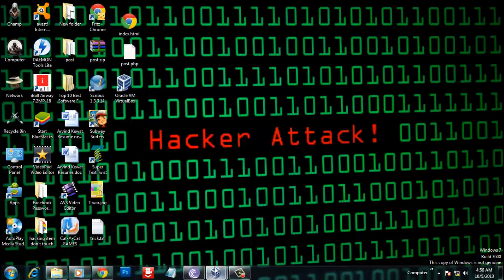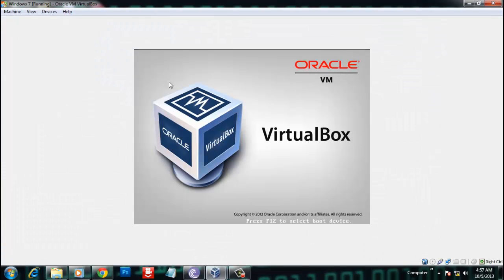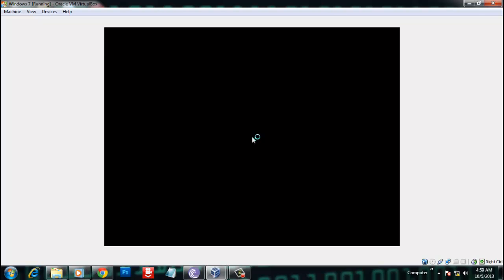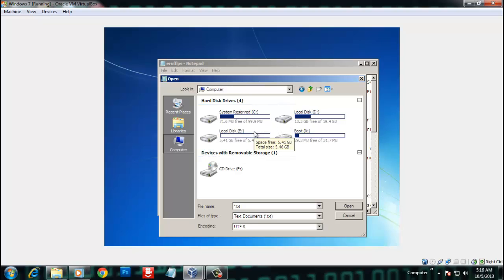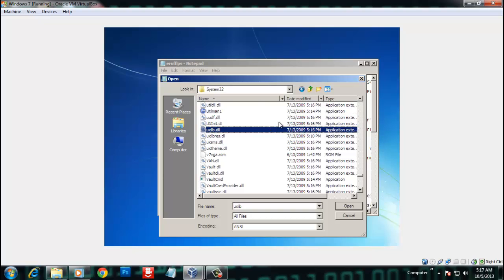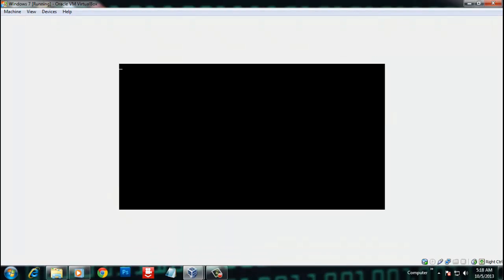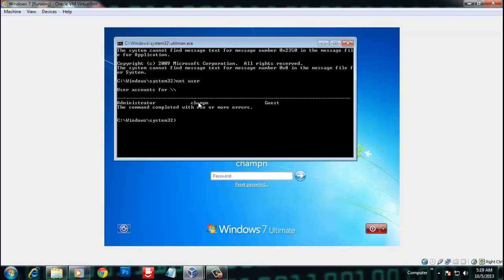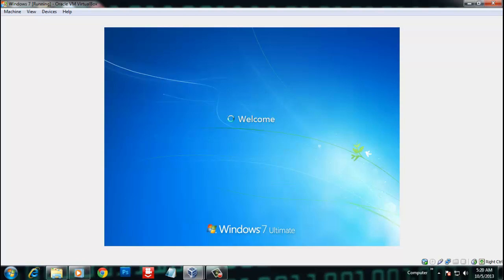Hacking Windows 7 Password Without any Software 100% working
Hacking Windows 7 Password Without any Software 100% working only for education perpos...